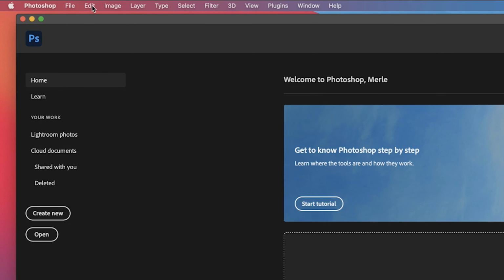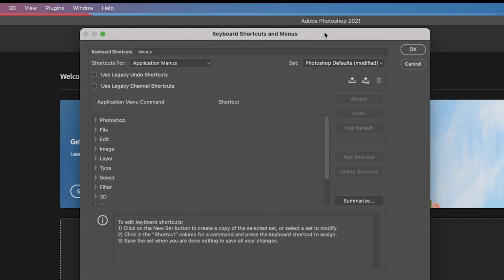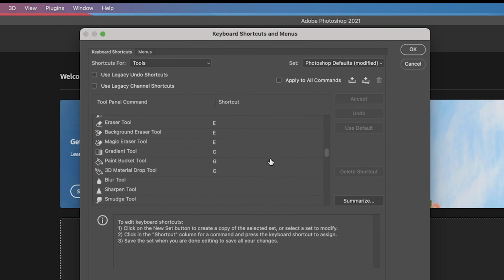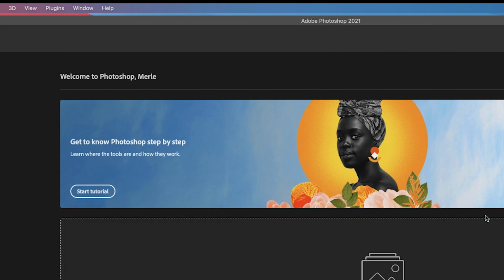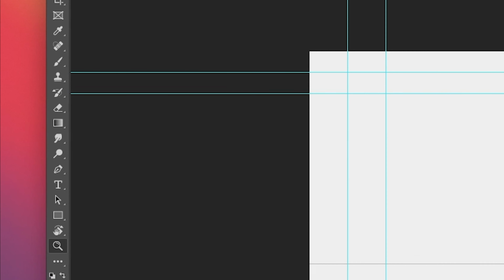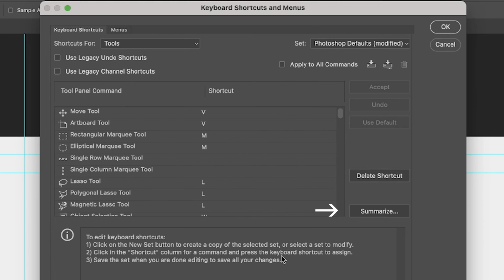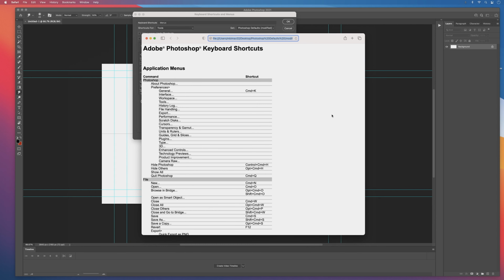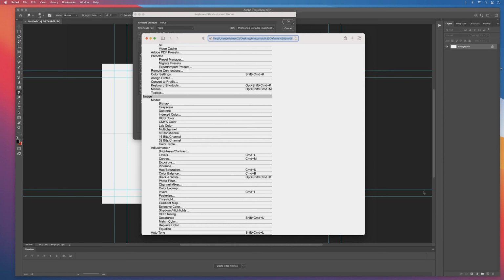HOW TO CREATE CUSTOM ADOBE PHOTOSHOP SHORTCUTS Change Keyboard Shortcuts In Photoshop Filmmaking 101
In this video, I show you how to create custom Adobe Photoshop keyboard shortcuts.

If you are working in Photoshop, you are going to want to map keyboard shortcuts for a quicker workflow. However, many users don't even know where to find default keyboard shortcuts in Photoshop.

So, in this step-by-step tutorial, I show you how to change keyboard shortcuts in Photoshop, where to find default keyboard shortcuts in Photoshop, and I offer some tips with regards to choosing Photoshop keyboard shortcuts.

I also show you how to make a list of all your existing shortcuts.

So hit "command S" on whatever you're working on 😉, and take a moment to watch this quick, shortcut guide.

00:00 Intro
00:57 Start of Tutorial
03:26 Bonus Tip: Try To Use Photoshop's Default Shortcuts When Possible